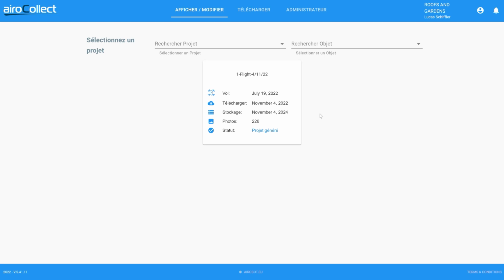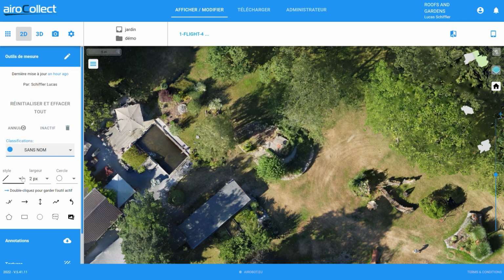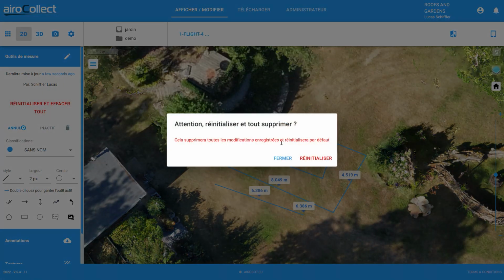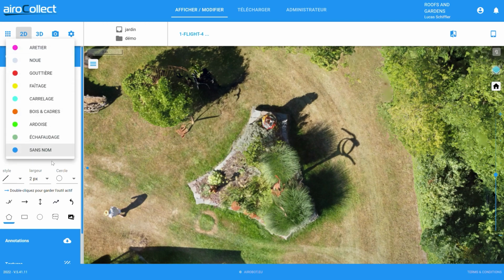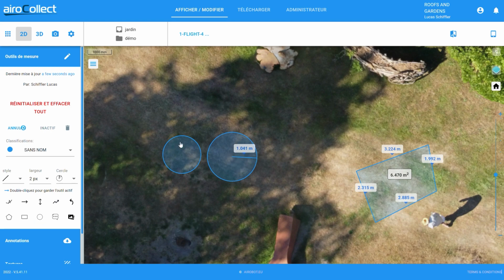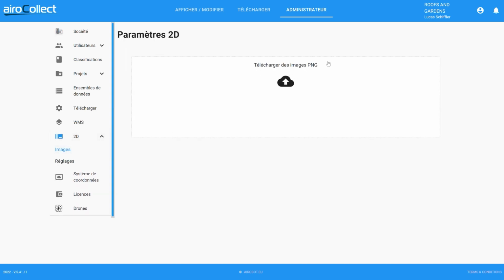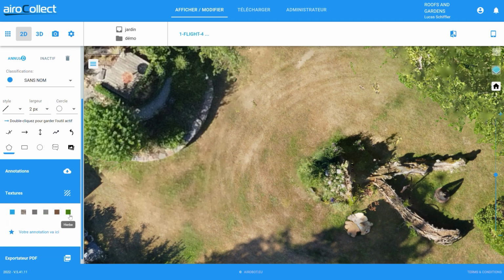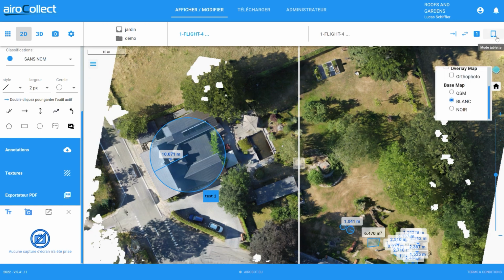// EXPLAINER // MEASURE IN 2D